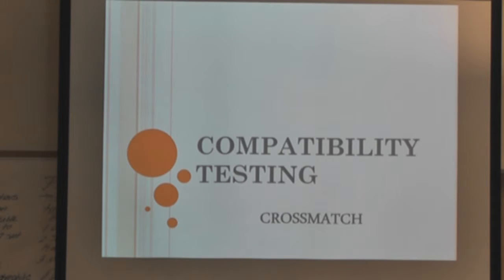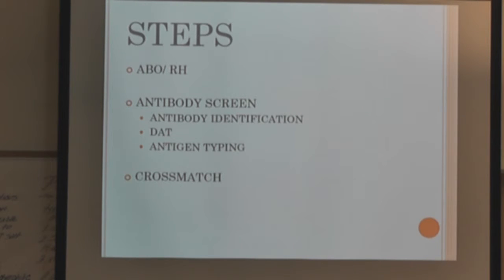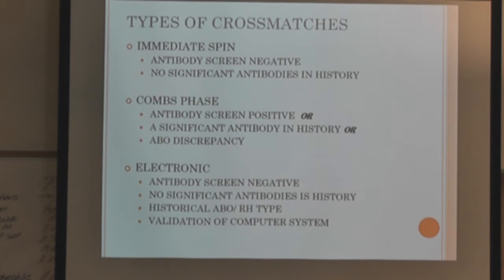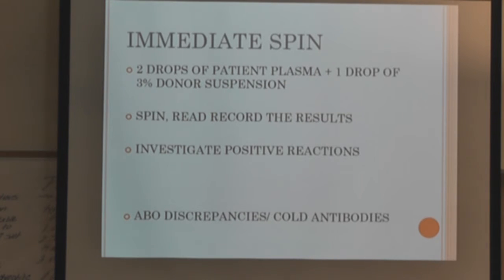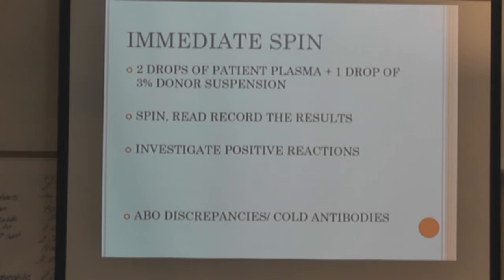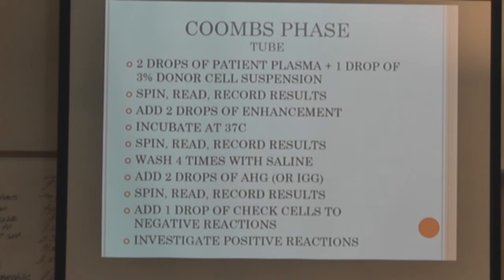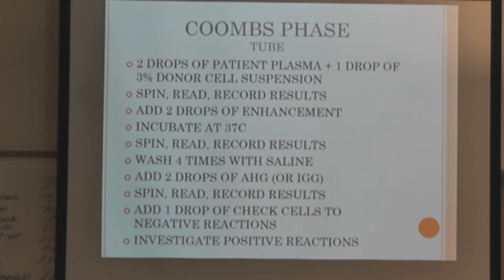Santa Fe College: Immunohematology Cross Matching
Immunohematology Lecture: Cross Matching
Instructor: Mrya Urso